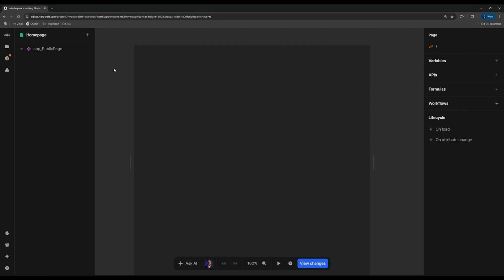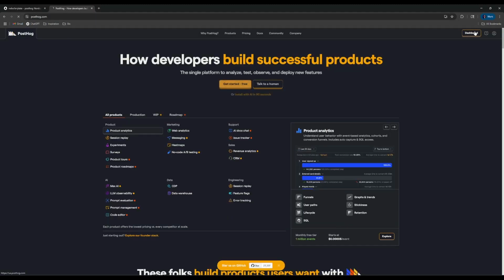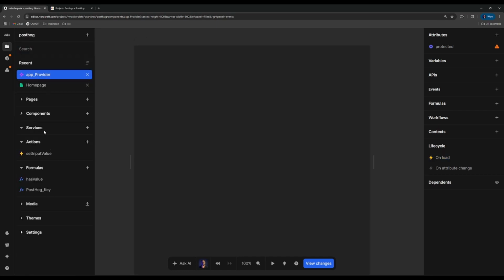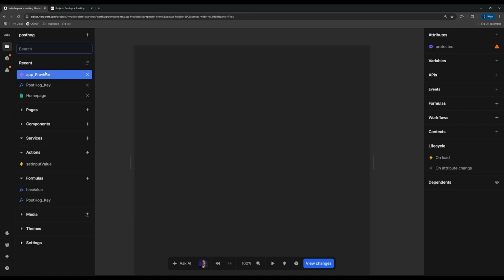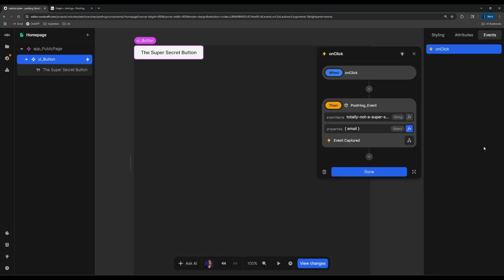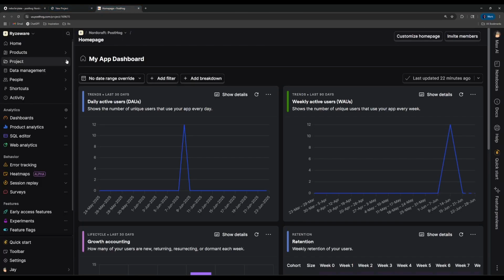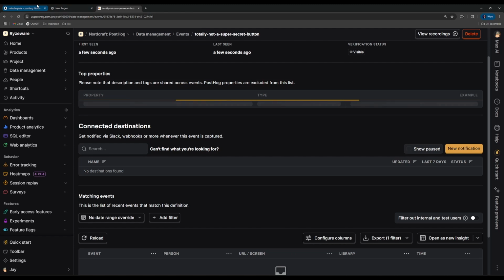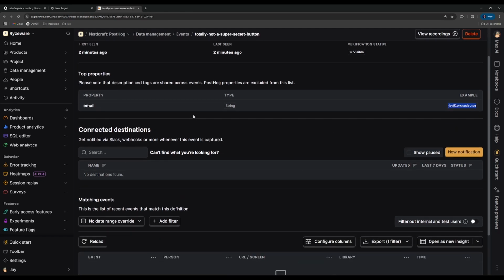Track Analytics for FREE with PostHog in Nordcraft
🚀 Want more step-by-step automation guides and exclusive resources?
Join the LowwCode community for exclusive automations, templates, and teardown calls

Unlock the full power of your analytics by connecting Nordcraft with PostHog—no code required. This video walks you through the exact steps to seamlessly integrate PostHog into your Nordcraft projects, so you can track user behavior, optimize your workflow, and gain deeper insights instantly.